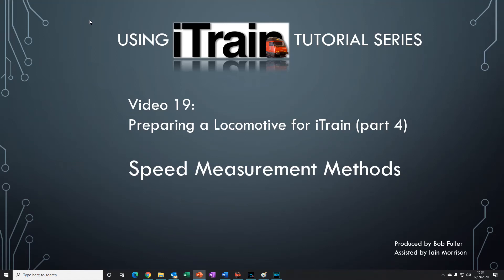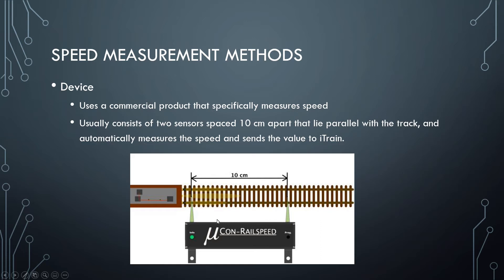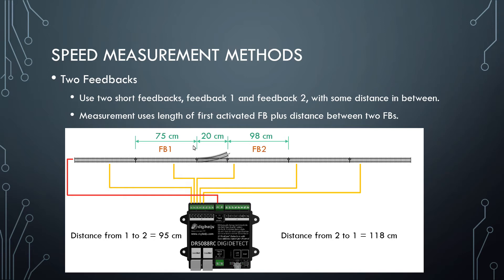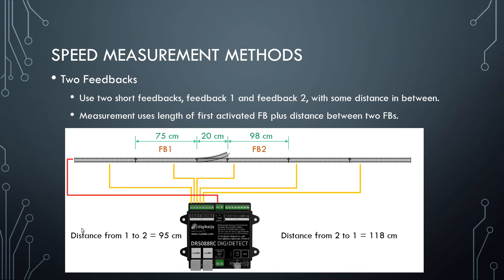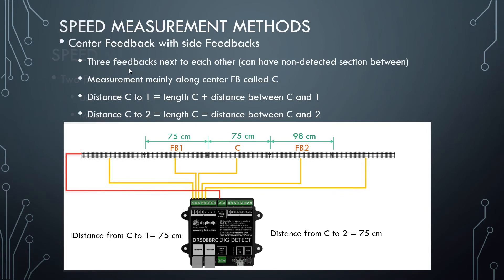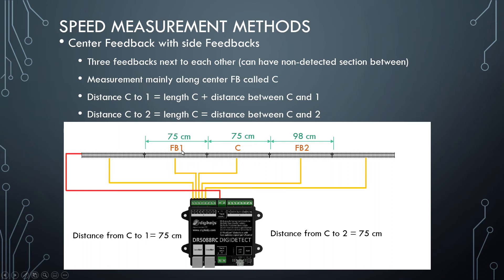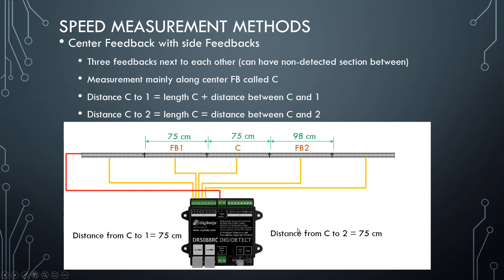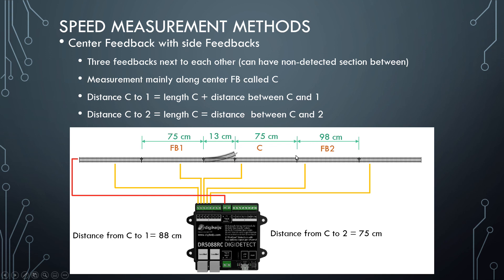Video 19: Using iTrain Tutorial Series - Speed Measurement Methods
This is video #19 in the Using iTrain Tutorial Series. In this tutorial we look at the three methods of measuring the speed of a loco in iTrain.
Speed Measurement Methods
00:00 – Introduction
00:20 – Opening the Speed Measurement Feature – View Menu dropdown
00:42 – Explanation of the Device Method
01:30 – Explanation of the Two Feedback Method
03:28 - Explanation of the Center Feedback with Side Feedbacks Method